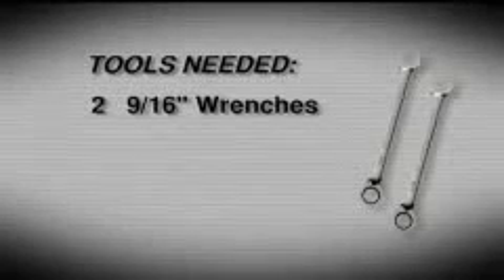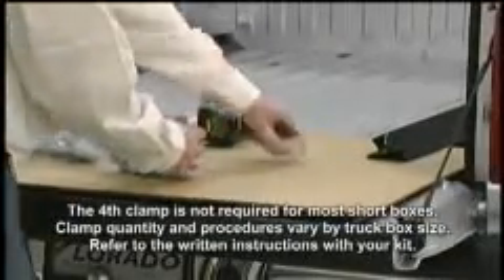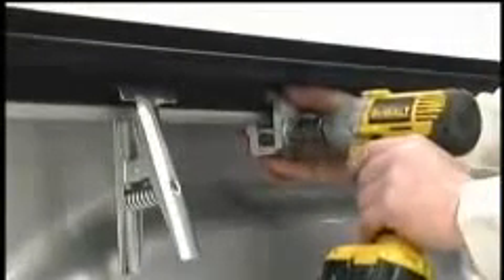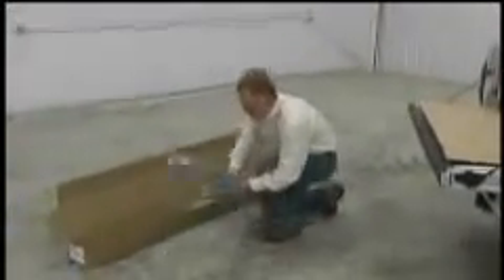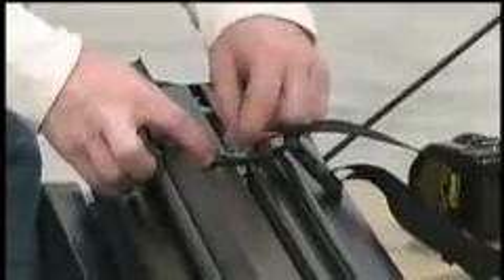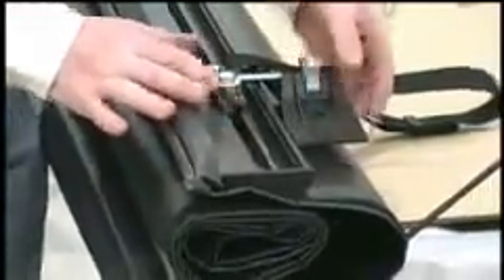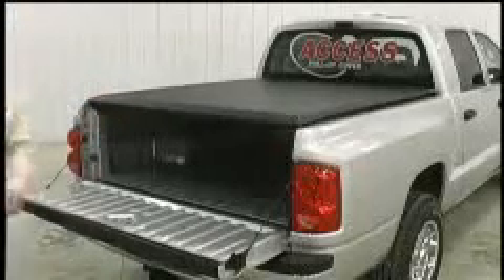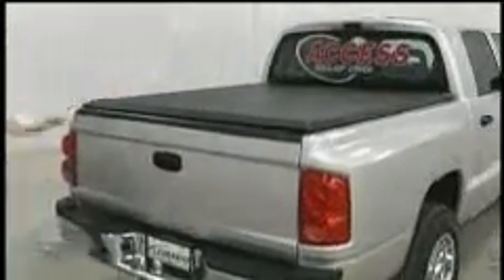Access® Roll Up Cover Installation